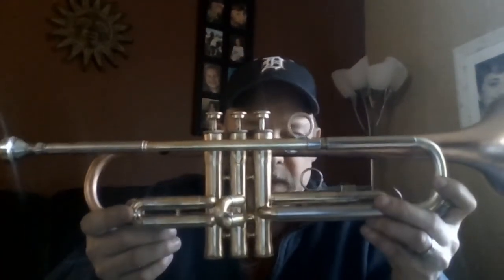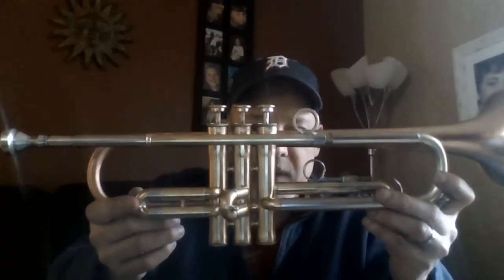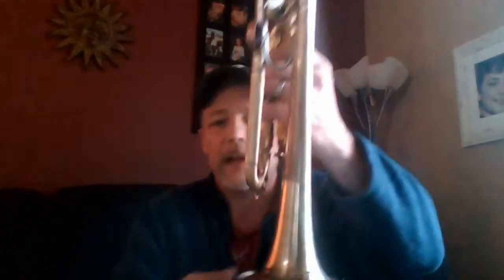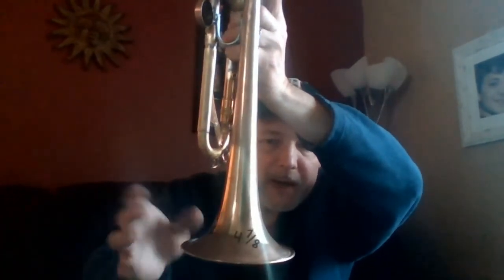SVT NEWS and Demo of the SVT2 Buescher and Selmer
GREAT HORN for sale! but most of all a hint of the NEWS on the company new direction and the demo of the SVT2 Buescher and soon to be SVT2 Selmer